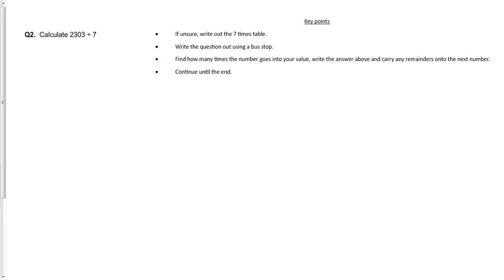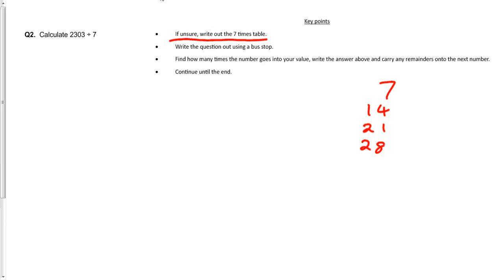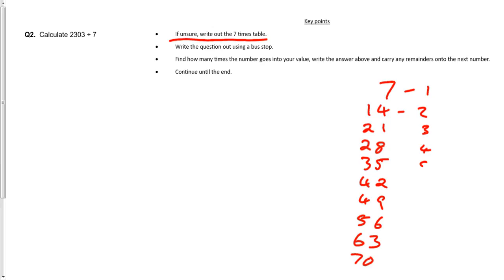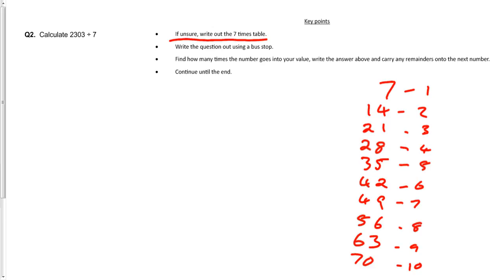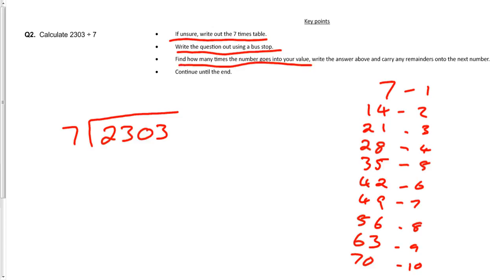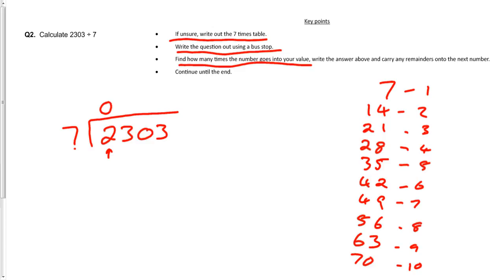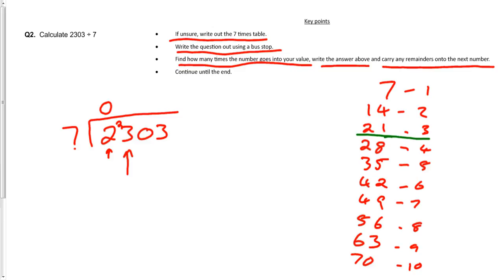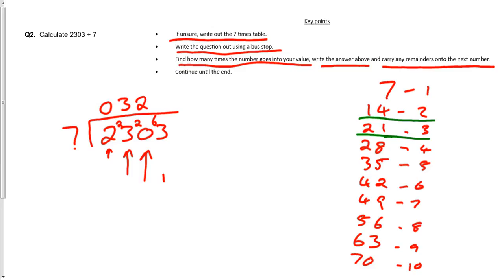RescorlaMaths Parent Support Video 2 Dividing by a Single Number